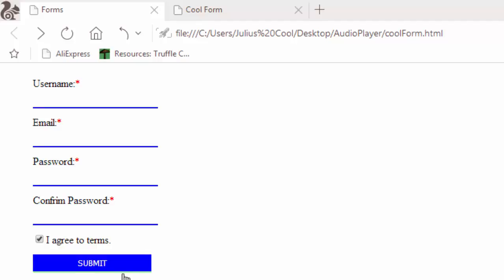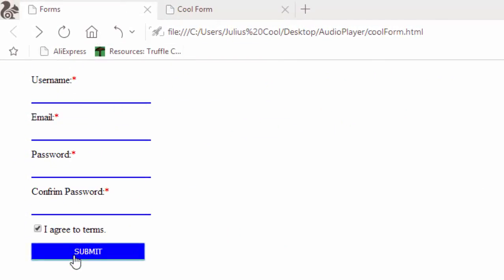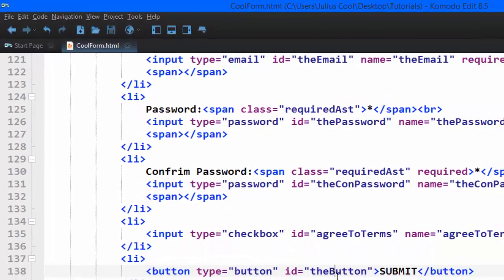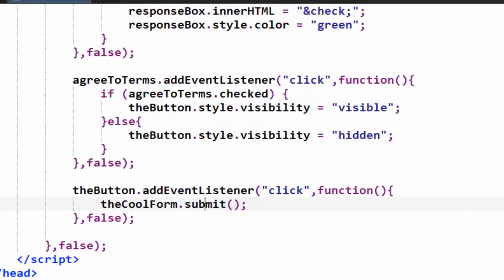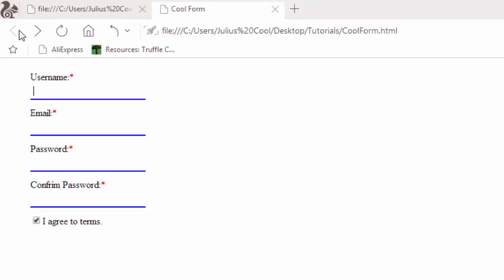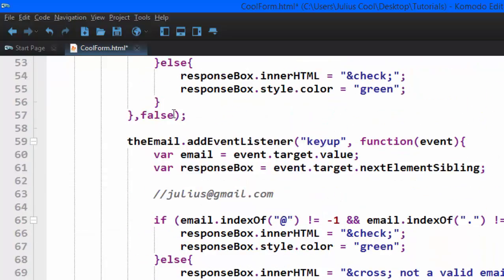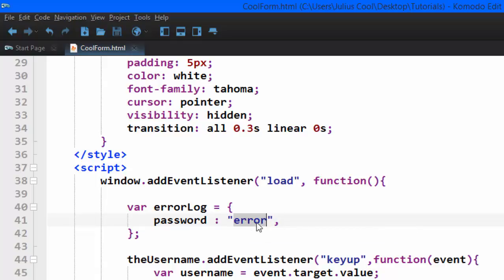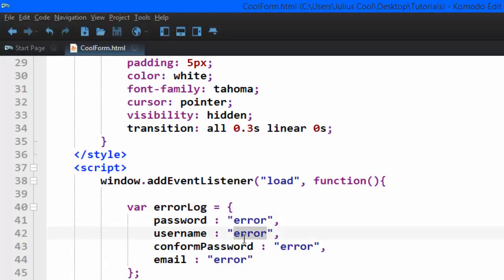JavaScript Form Validation 7 Submitting the form using JavaScript code 1080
HTML, CSS, XcriptMonster, Form Validation, Forms, JavaScript, JavaScript Form Subission